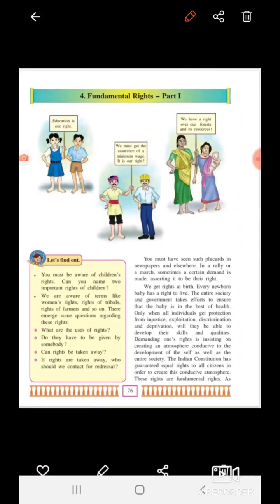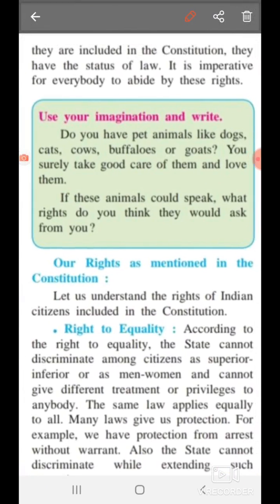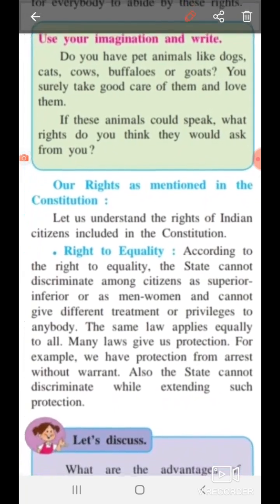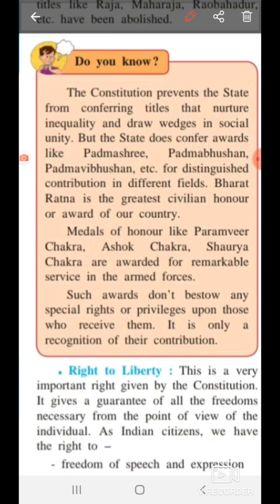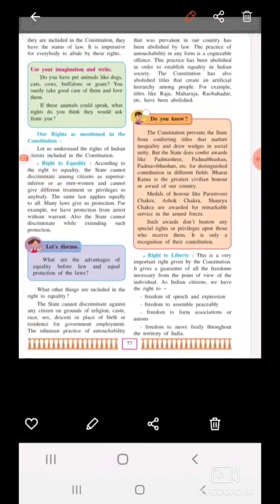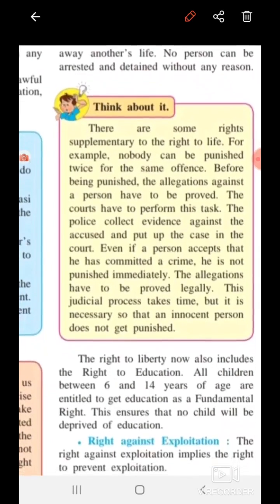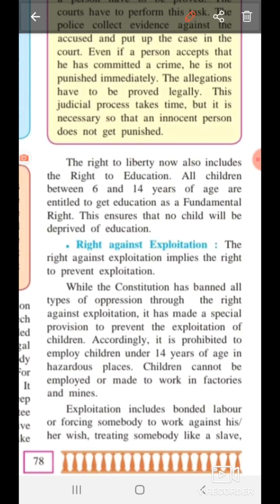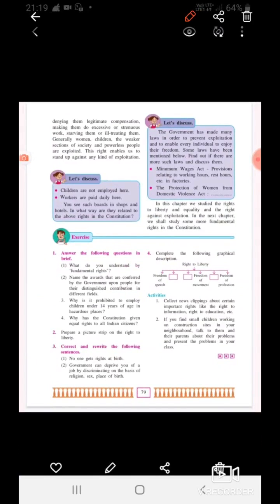☆LS.4 FUNDAMENTAL RIGHT.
☆READ THE LESSON 1TIME.
☆IF ANY PROBLEM THEN YOU CAN COMMENT OR YOU CAN CONTACT.